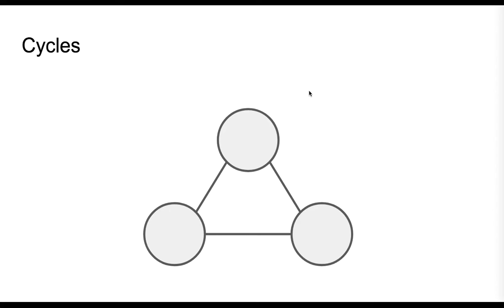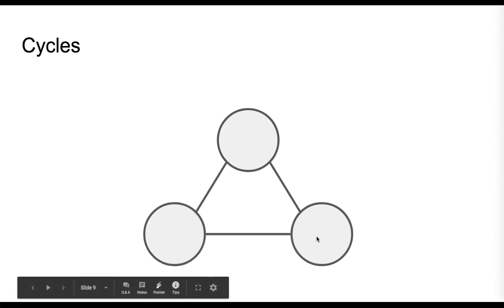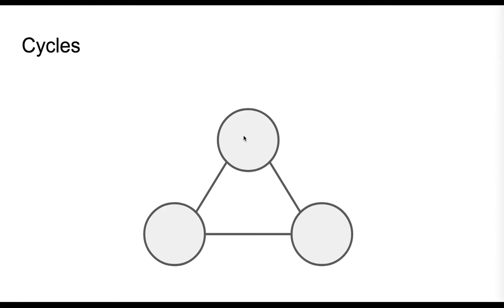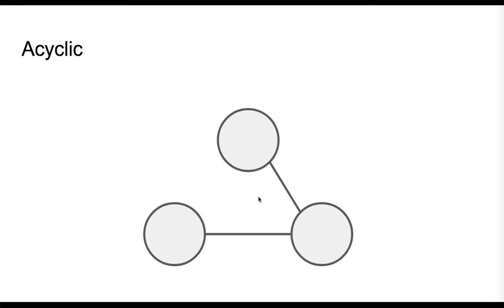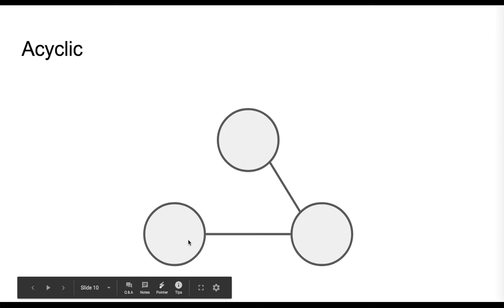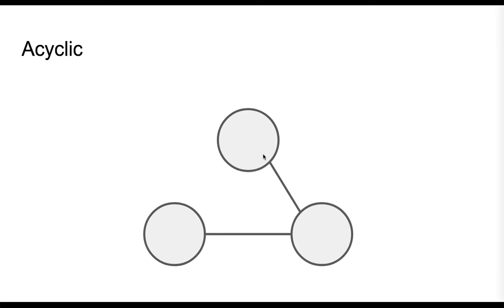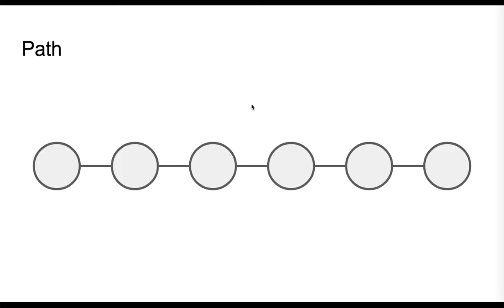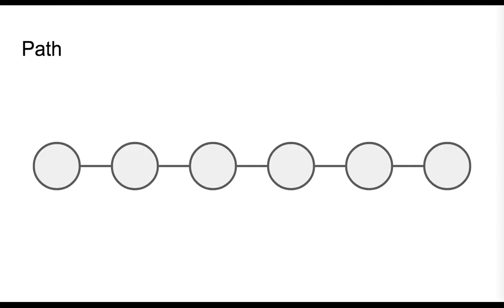Cyclic and Acyclic Graphs